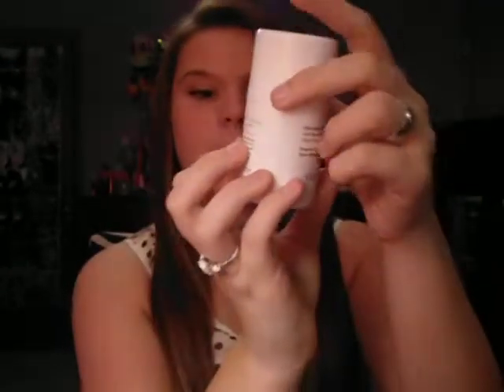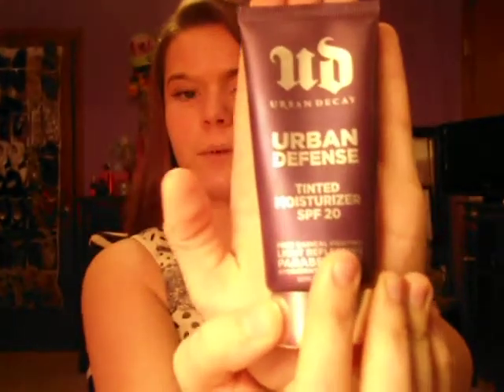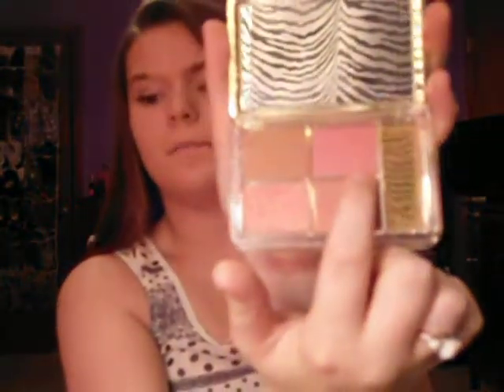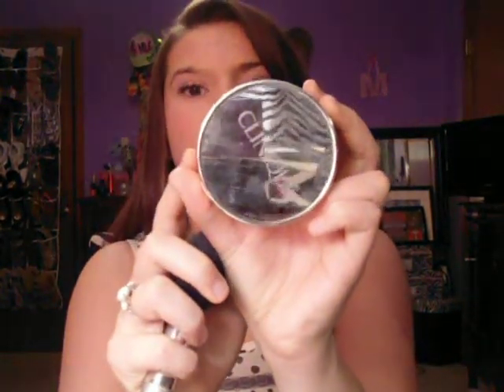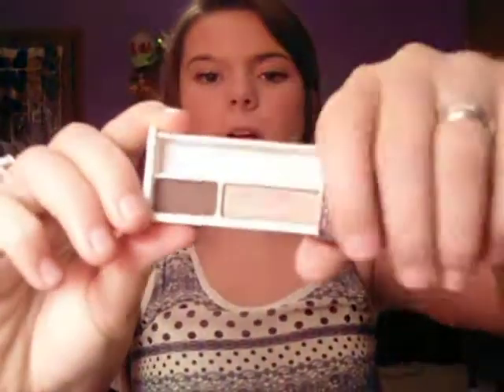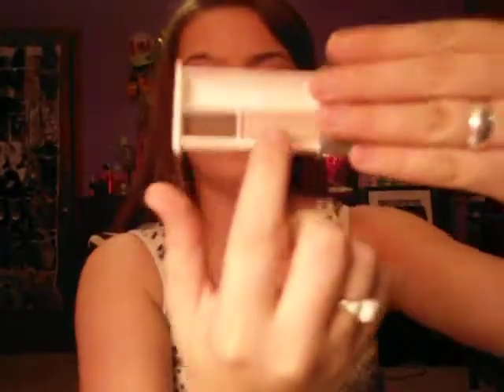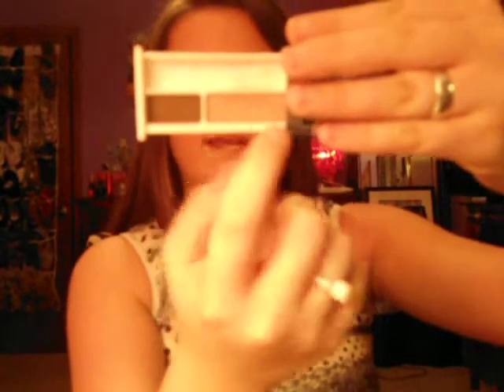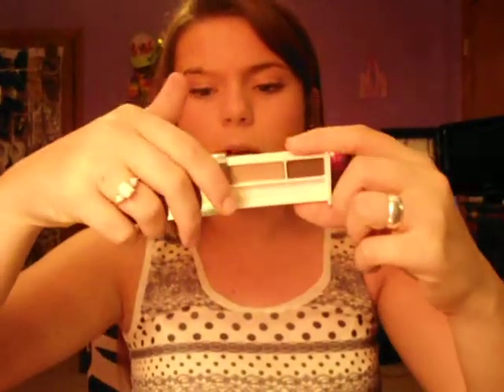EVERYDAY makeup look TUTORIAL!!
OPEN ME !

products used:
face:
burts bees daily mousturizing cream
urban decay Urban Defense tinted moustuizer
covergirl nature luxe foundation
maybelline age rewind dark circles eraser
Este lauder blush in pink rose
clinique superbalanced finishing powder
eyes:
clinique eyeshadow due in the color lucky penny and chocolate chip (only used lucky penny)
este lauder eyeshadow in sandbar beige
maybelline the turbo volumn express mascara
lancome color design pale lip in the color cream
este lauder lip gloss in electric ginger